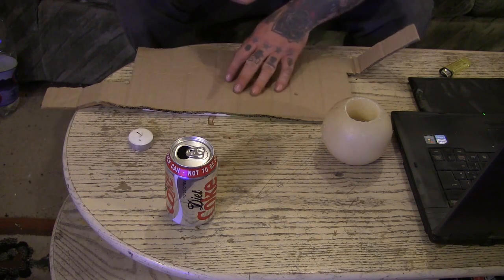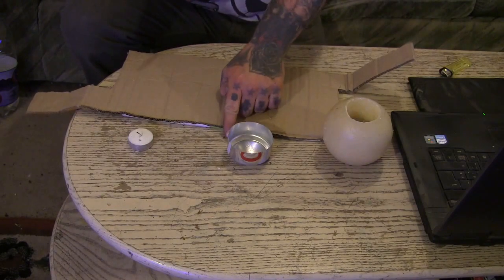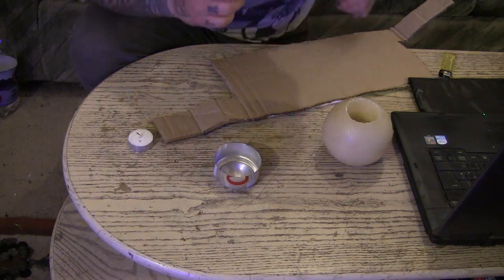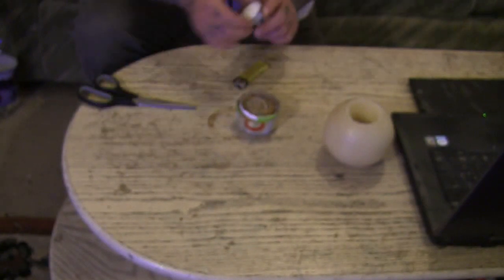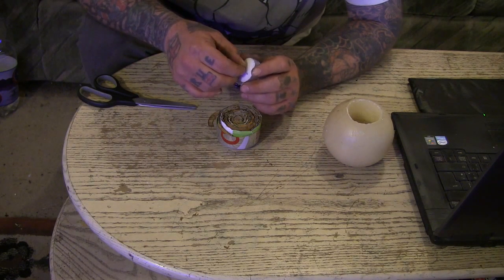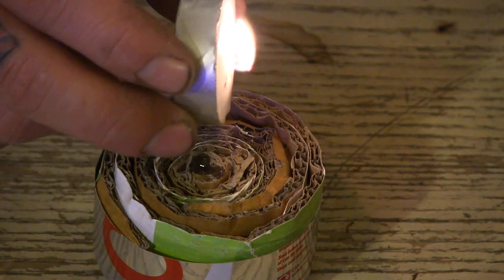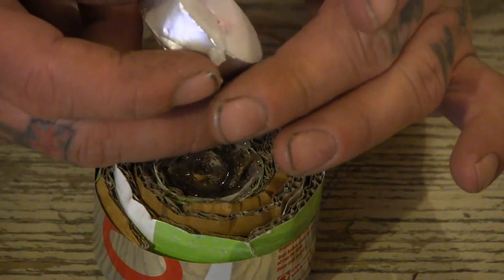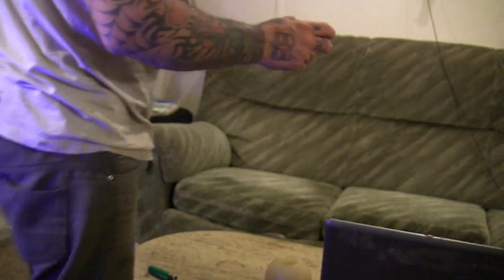Bushcraft kit : How to make a buddy burner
how to make a buddy burner stove

i also do videos on survival traps, improvised camping gear , survival kits , bows and arrows , kydex sheaths, survival equipment,  prepping gear ,  bushcraft knives, survival gear, and camping gear. tarps / basha shelters , bushcraft skills ,catapult / slingshot making ,

CHEERS .